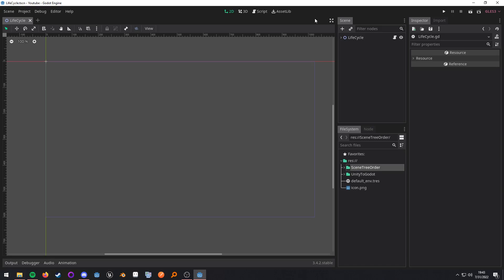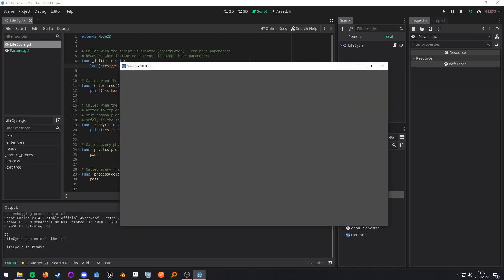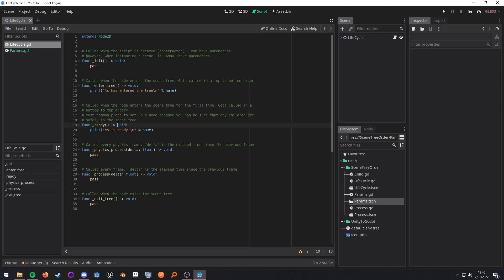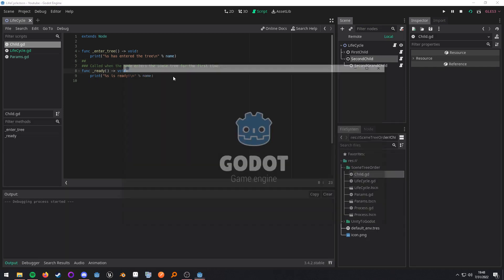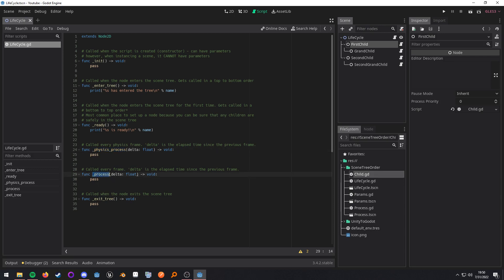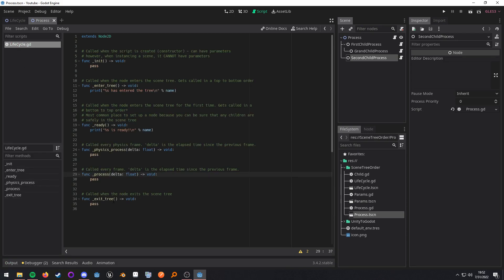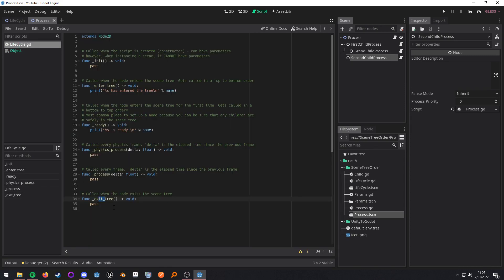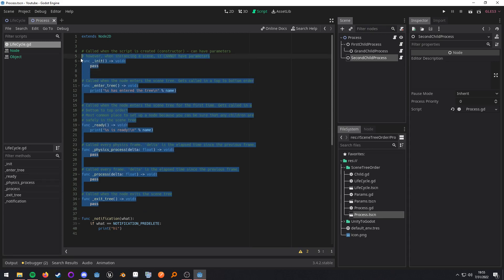Godot: Lifecycle methods (enter tree, ready, etc..)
I cover the most common lifecycle methods you'll be working with inside of Godot. One of Godot's strength's is the deterministic order of the Scene Tree. Understanding the lifetime of an object can help catch bugs and structure your code better.